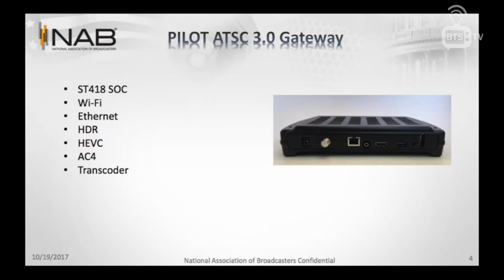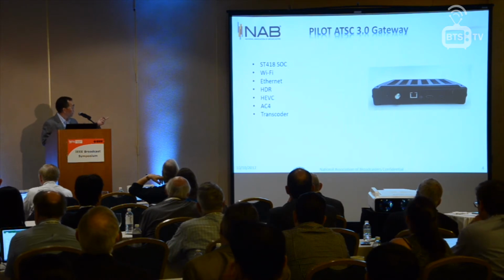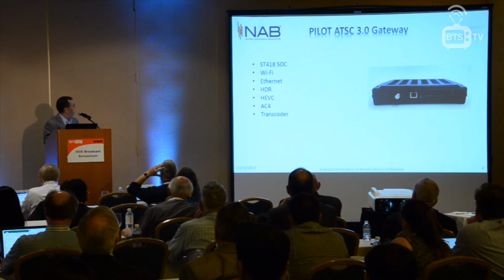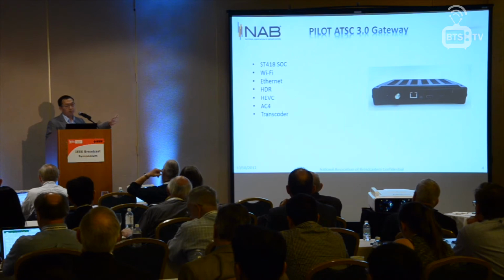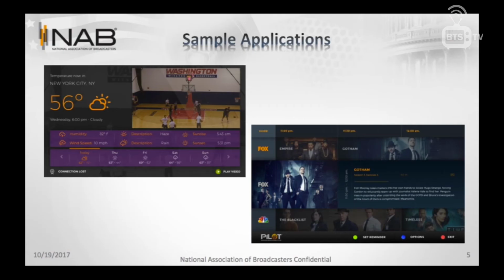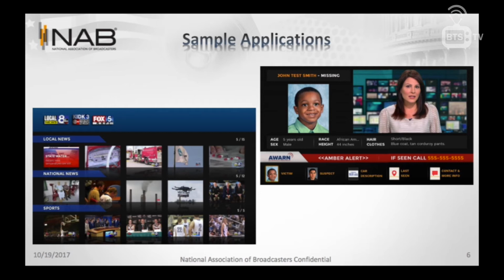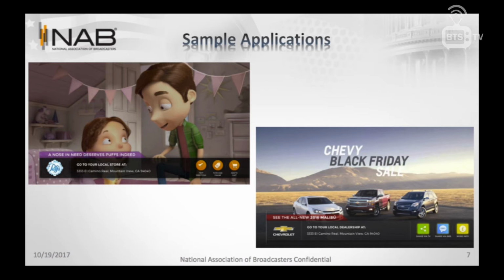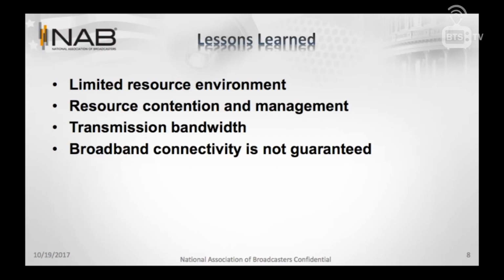NAB ATSC 3.0 PILOT Gateway. So Vang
NAB ATSC 3.0 PILOT Gateway

So Vang
NAB